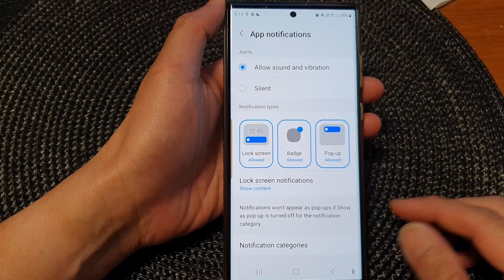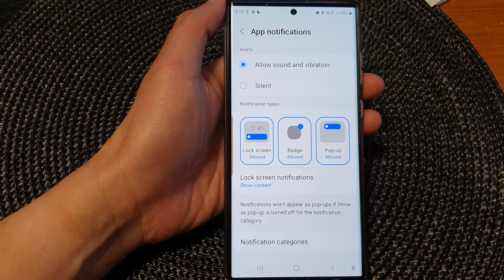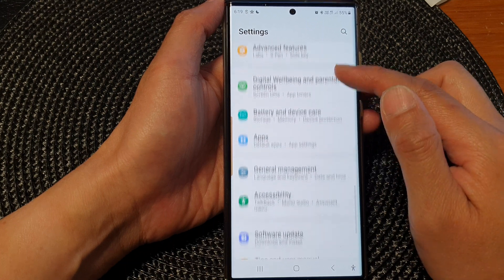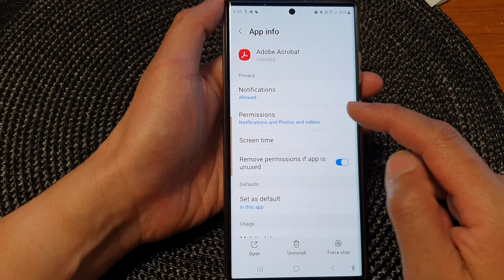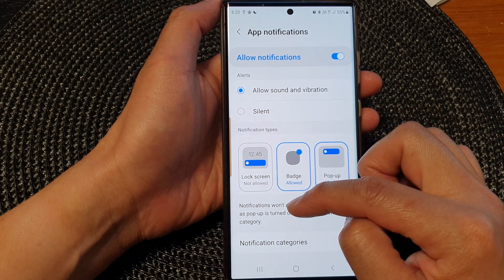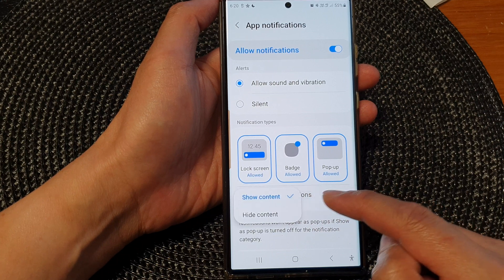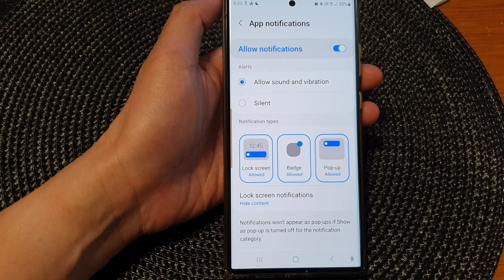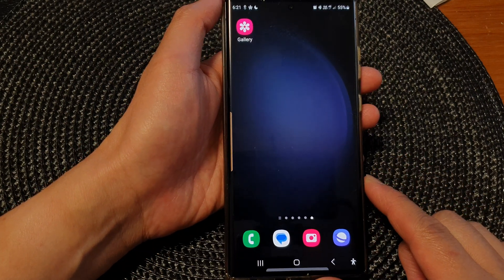Galaxy S23's: How to Show/Hide Lock Screen Notification Content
Learn how to show or hide lock screen notification content on the Samsung Galaxy S23/S23+/Ultra.

Welcome to our comprehensive guide on managing lock screen notification content on the cutting-edge Samsung Galaxy S23! In this tutorial, we'll take you through the step-by-step process of showing and hiding notification content on your lock screen. Stay in control of your privacy and convenience with this invaluable feature.

🔒 Purpose and Benefits:
The lock screen notification content management feature on the Samsung Galaxy S23 is designed to offer you a seamless blend of privacy and convenience. By learning how to control what information appears on your lock screen, you gain the power to protect your sensitive data from prying eyes while still staying informed about essential notifications. Whether you're in a meeting, in a public space, or simply want to keep your notifications discreet, this feature has you covered.

Key Benefits:

1. Enhanced Privacy: Keep your personal messages, sensitive content, and app notifications hidden from view, ensuring your privacy is safeguarded in various situations.

2. Convenient Glanceability: Choose which notifications are shown on the lock screen to quickly see important updates without compromising your privacy.

3. Customized Experience: Tailor your lock screen to display only the notifications you need at a glance, streamlining your daily routine.

4. Reduced Distractions: Hide non-essential notification details to minimize distractions and maintain focus on the task at hand.